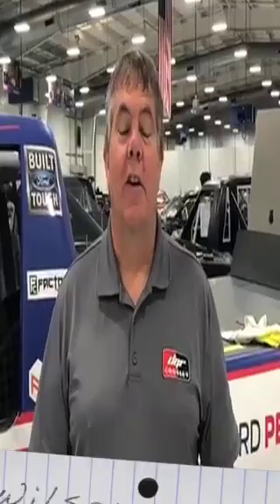Building Blocks: Shane Wilson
Long time NASCAR crew chief Shane Wilson answers the question of a fifth grade student.